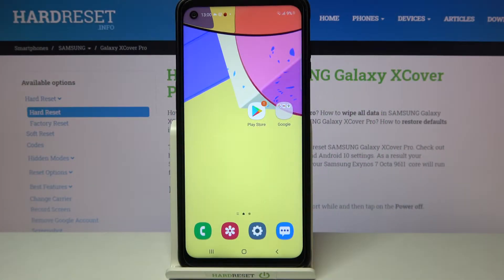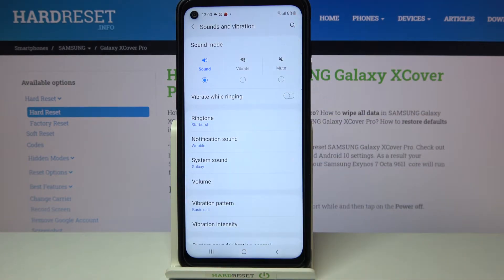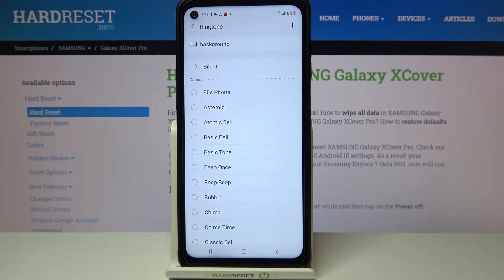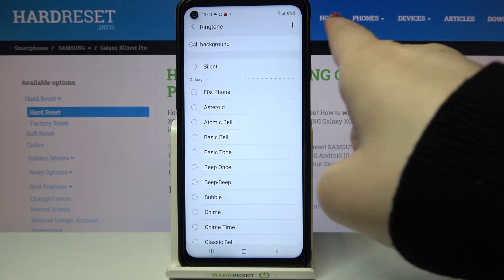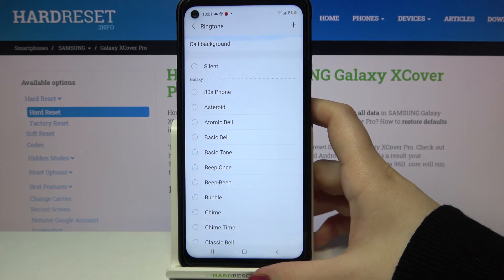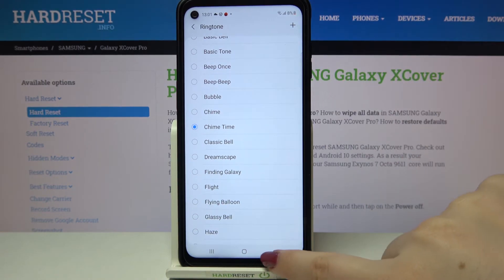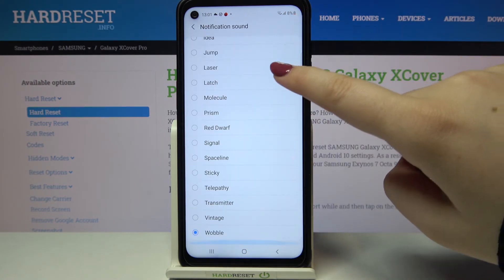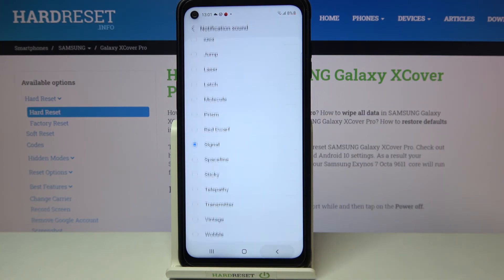How to Change Ringtone in Samsung Galaxy XCover Pro – Set Up New Sound of Incoming Calls and Texts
If you want to set up a different sound of incoming calls or texts than your current one, that means you should watch our short tutorial presented in above video. Find out how to change the ringtone on a SAMSUNG Galaxy XCover Pro by watching this short guide. We will show you how to find the sounds settings in SAMSUNG device and how to open a full list of default ringtones.